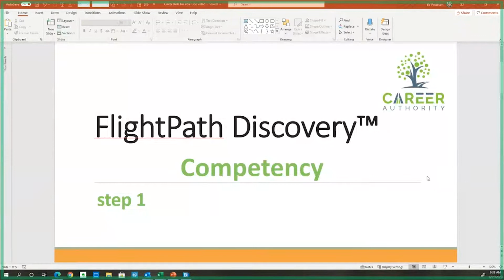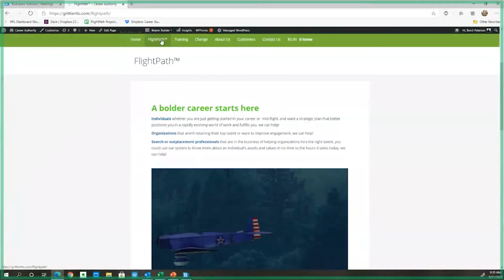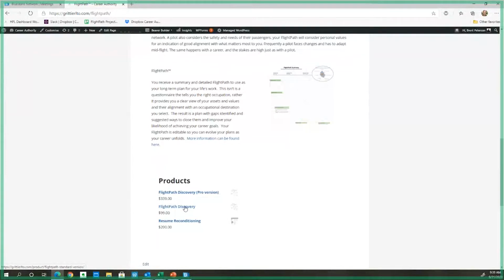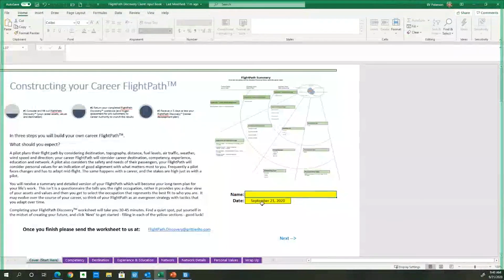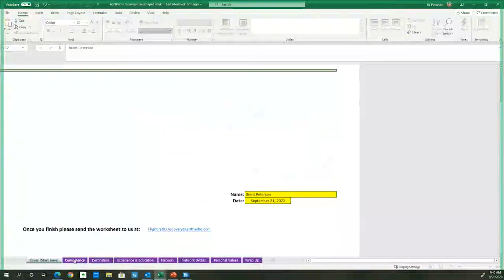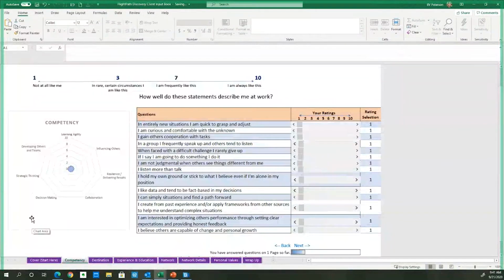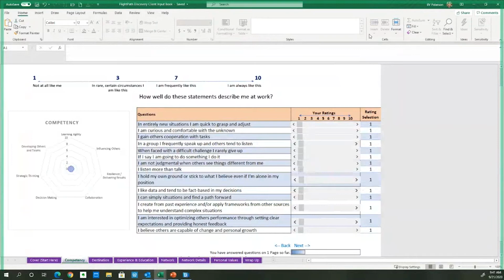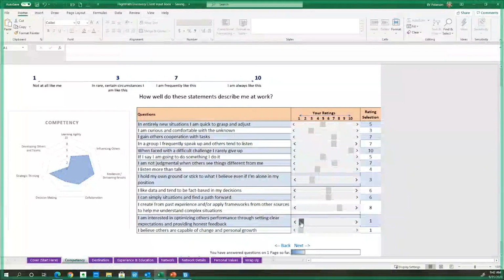FlightPath Discovery Step One: Competency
This video is a tutorial for Step One of FlightPath Discovery.